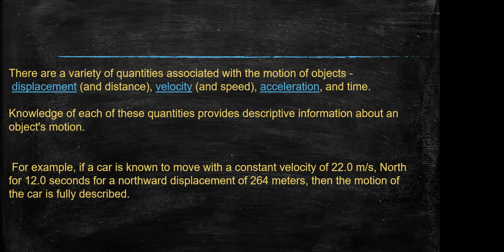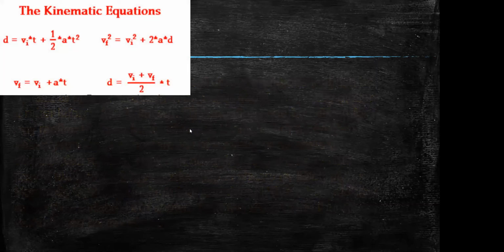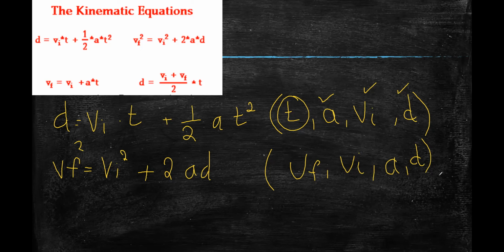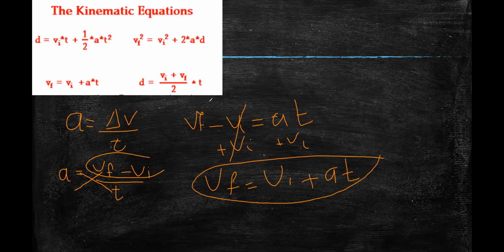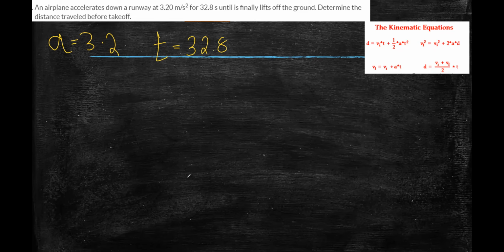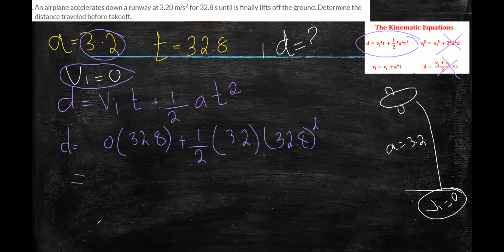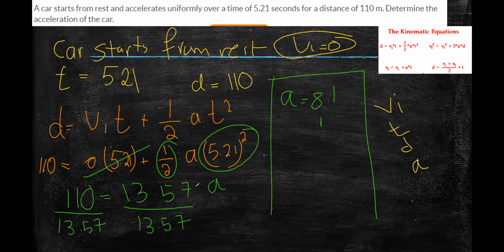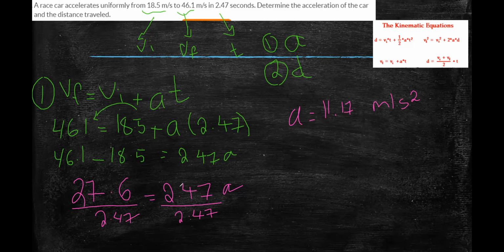Physics ~ Chapter 4 ~ Kinematic Equation ( The BIG 4)